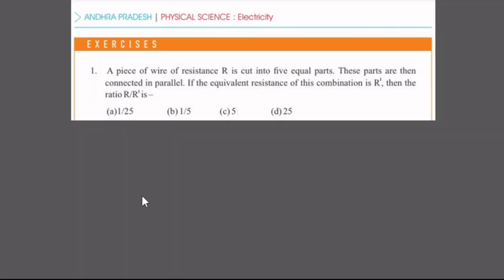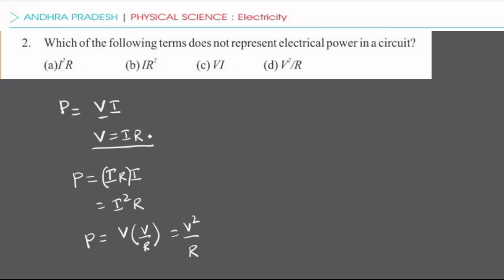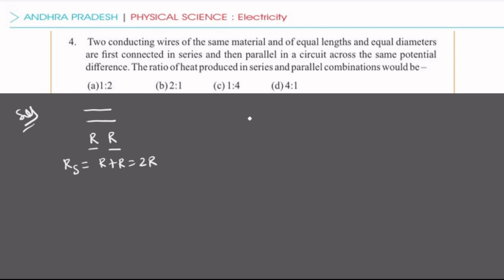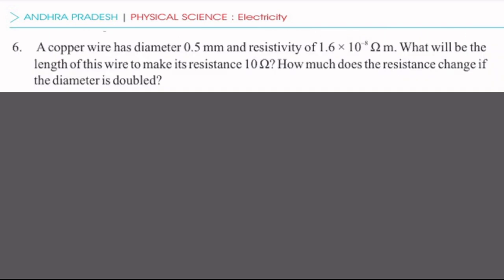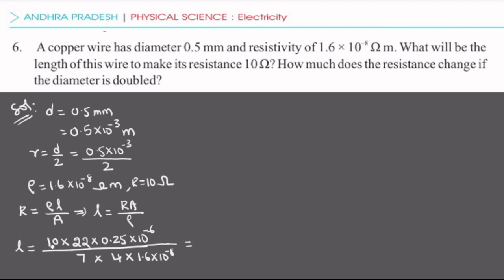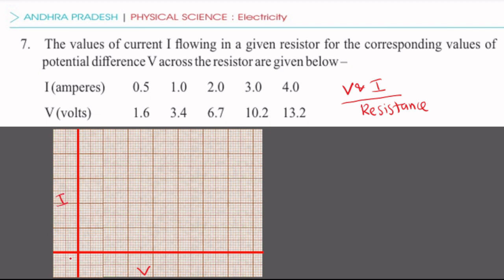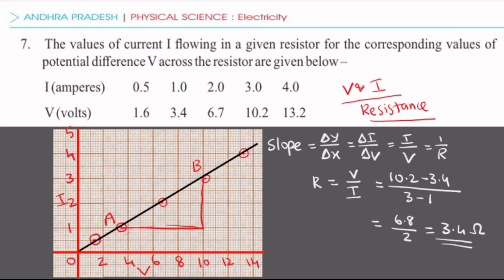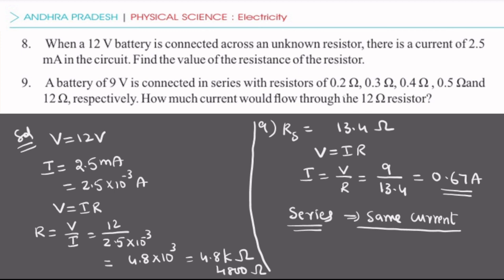## ELECTRICITY CHAPTER SOLVED PROBLEMS ## AP STATE NEW TEXTBOOK ## PHYSICS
In this video i have solved half of the problems given in AP state new text book.These are helpful for CBSE and Non CBSE school students.This is Part 1.